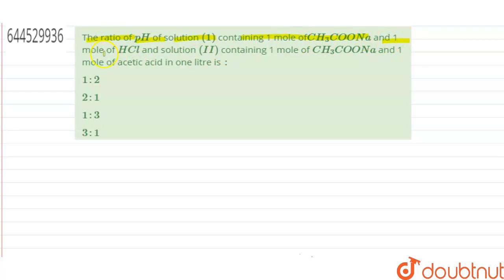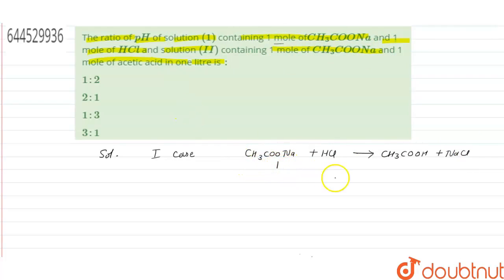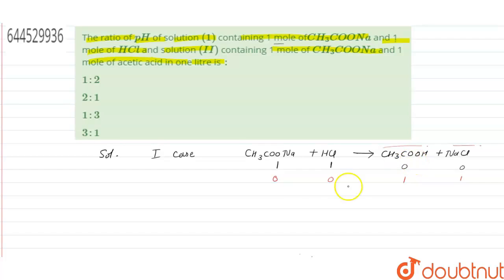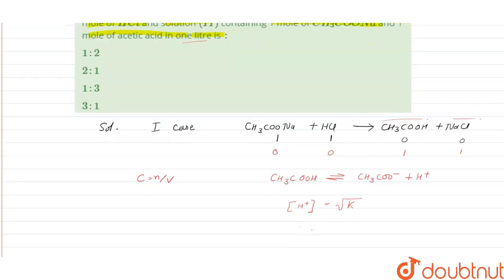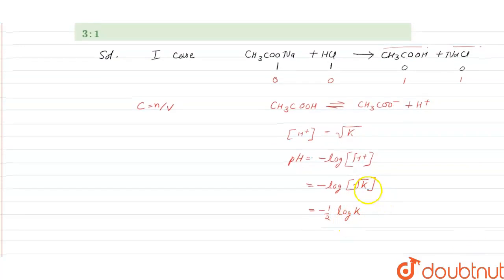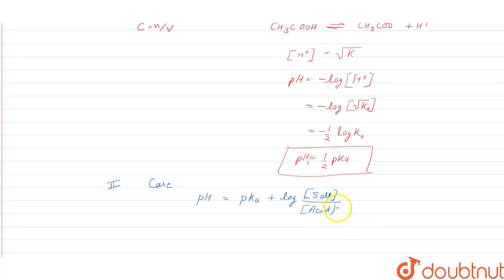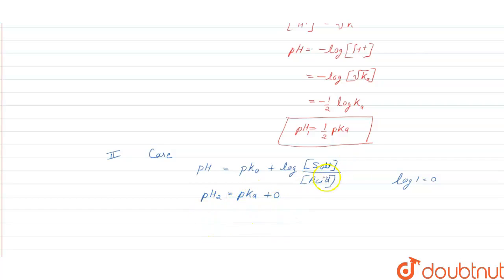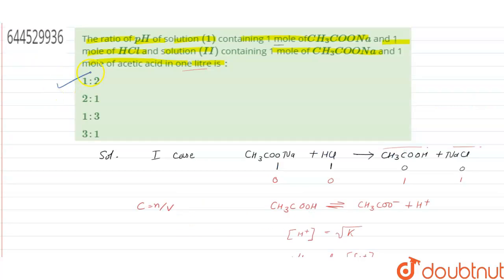The ratio of pH of solution (1) containing 1 mole of CH_(3)COONa and 1 mole of HCl and solution ...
The ratio of pH of solution (1) containing 1 mole of CH_(3)COONa and 1 mole of HCl and solution (II) containing 1 mole of CH_(3)COONa and 1 mole of acetic acid in one litre is :
Class: 11
Subject: CHEMISTRY
Chapter: IONIC EQUILIBRIUM
Board:IIT JEE

👉 Have Any Query? Ask Us.